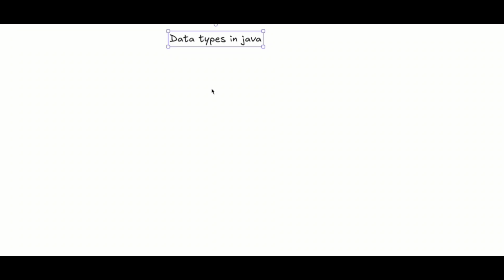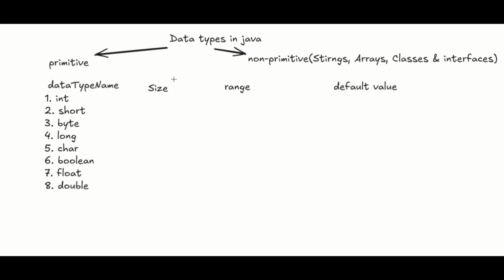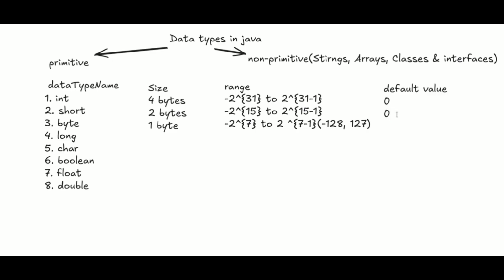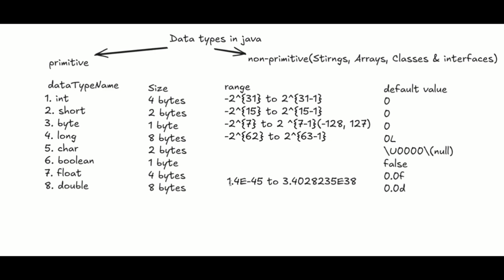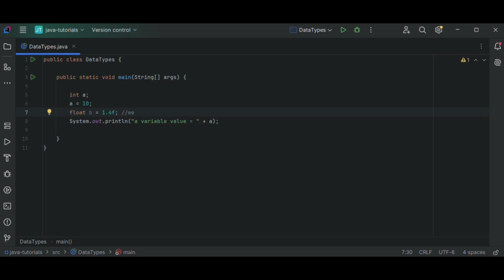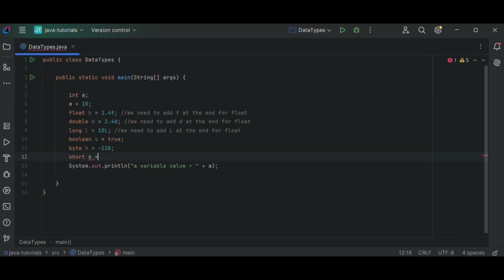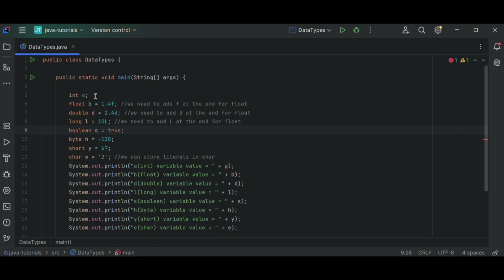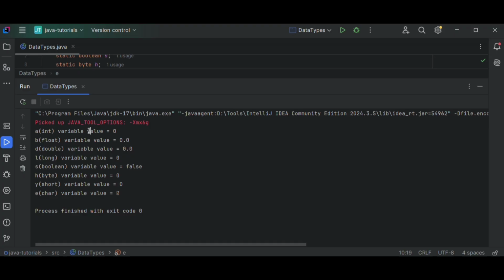Data types in java